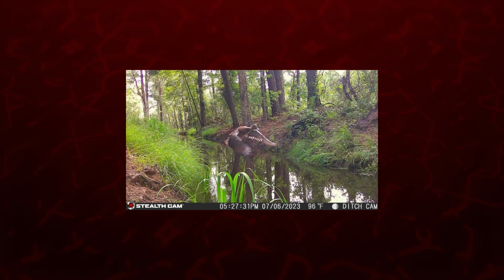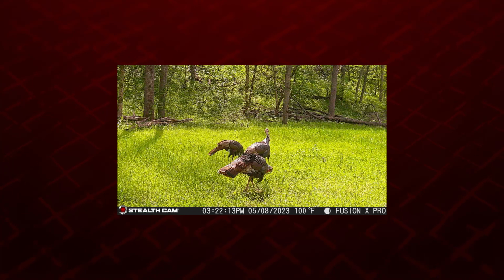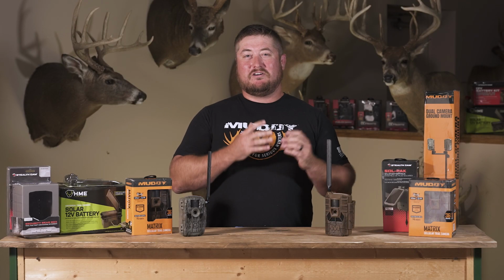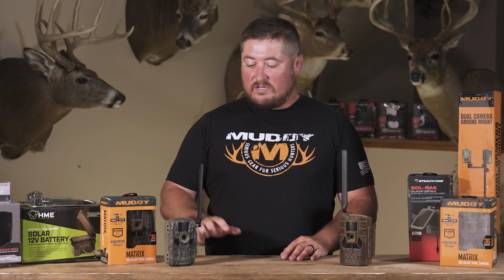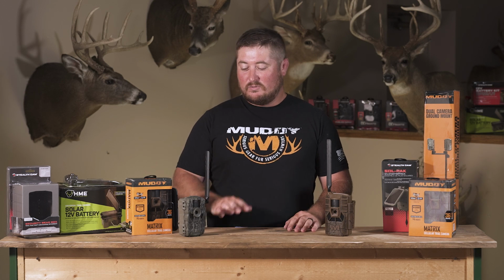COMMAND PRO TECH TIP | USE For More than Deer Hunting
Chris Dunking gives some great insight on how your cellular trail camera can serve as a great tool for more than just deer hunting!